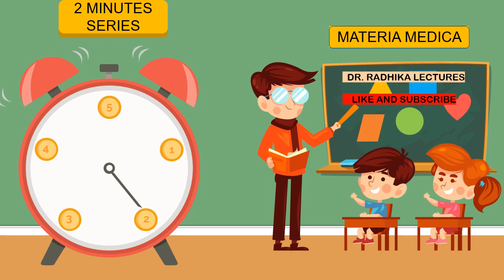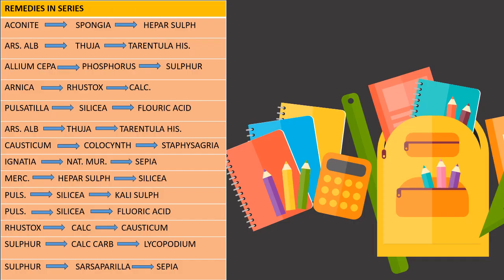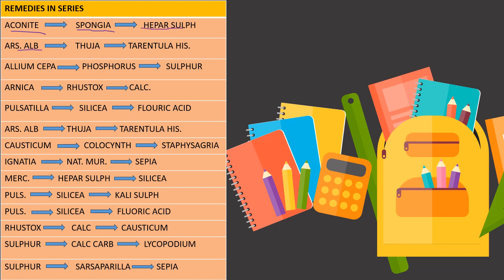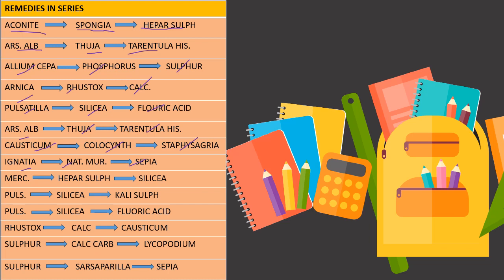MATERIA MEDICA - REMEDIES IN SERIES ( 2 MINUTE SERIES)